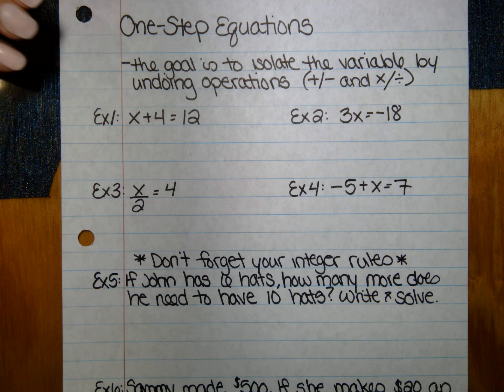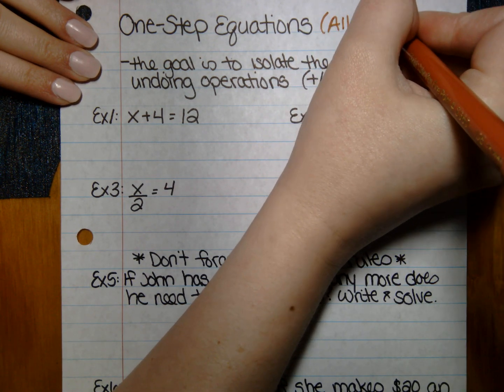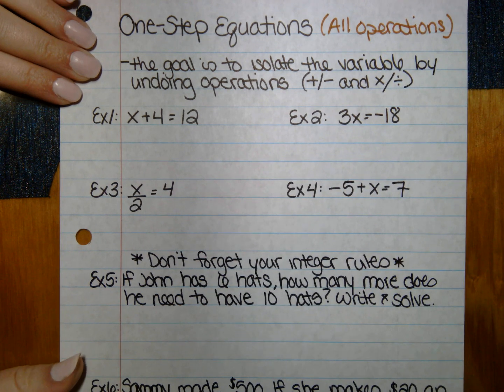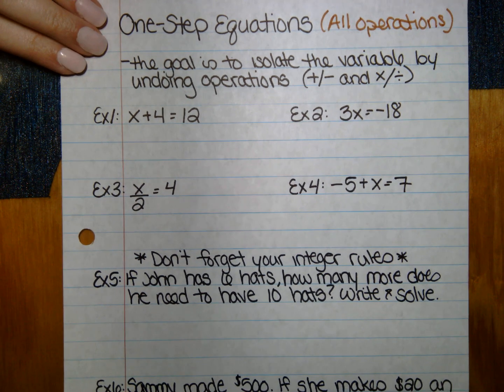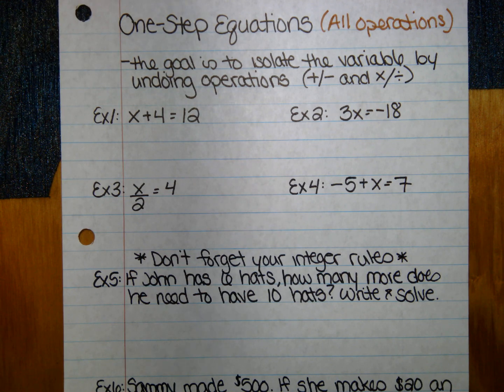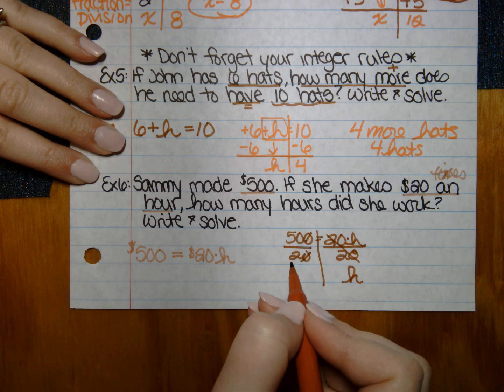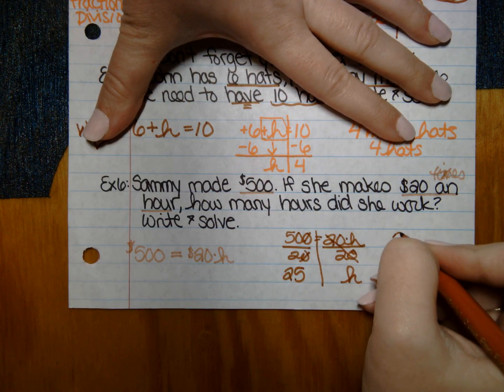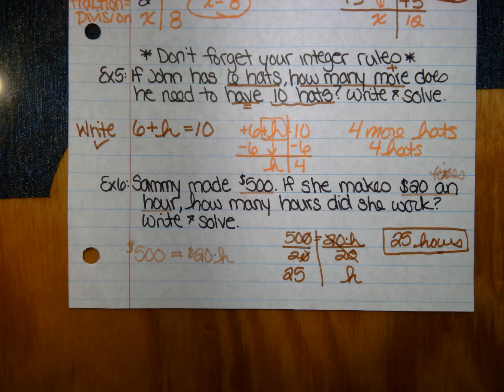One-Step Equations (All Operations)